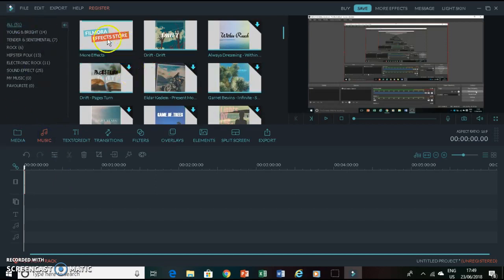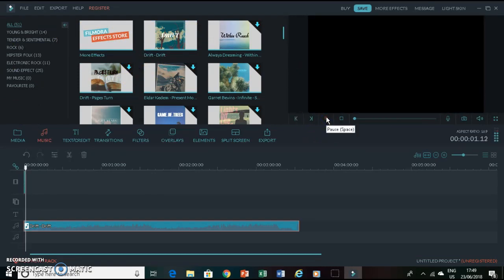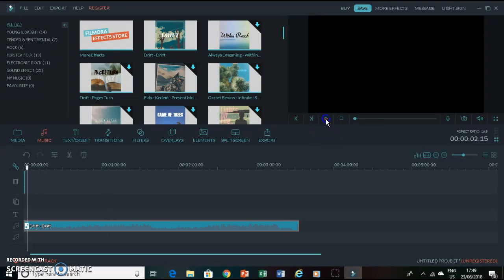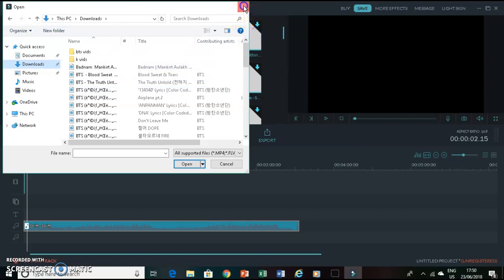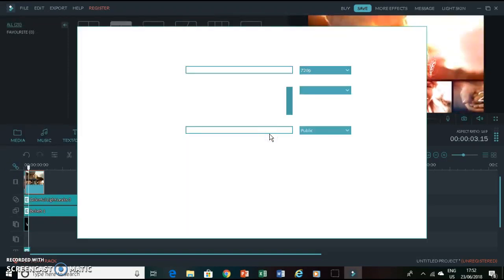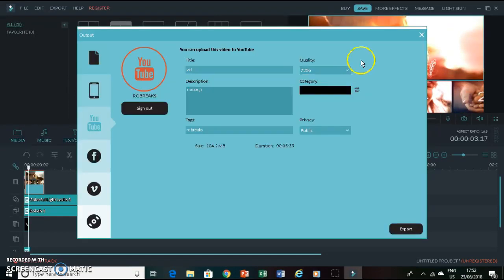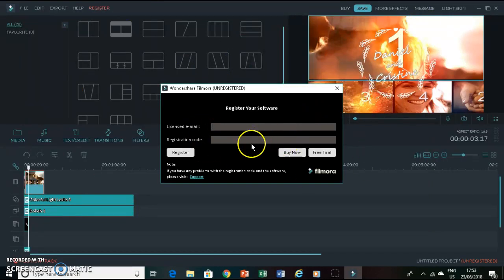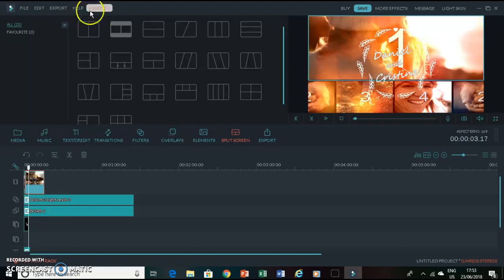How to edit a video!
link to filmora shout out to Tay:)